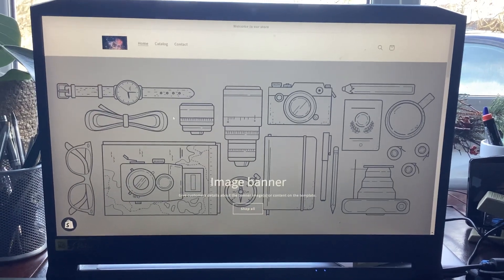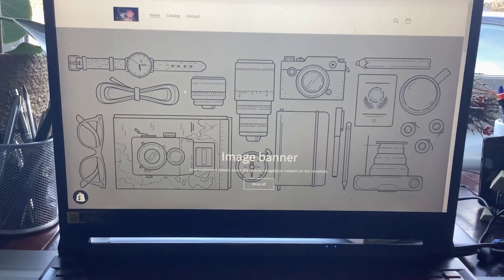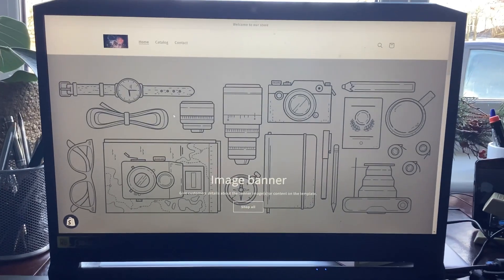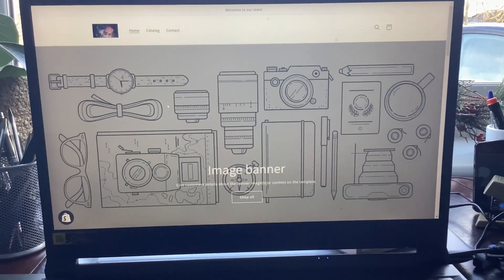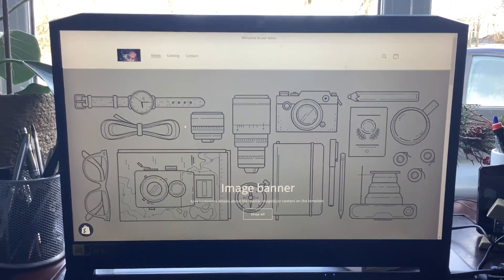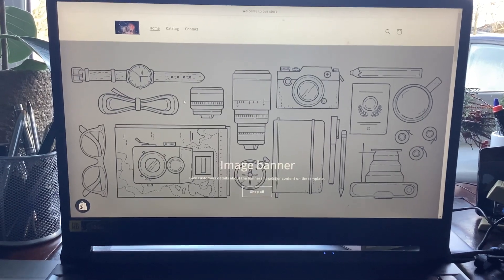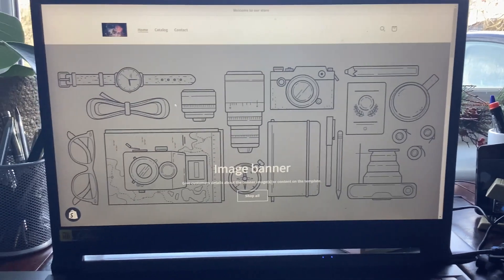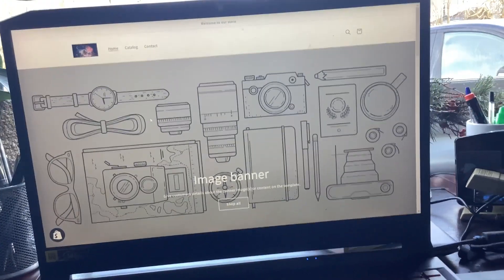Some merch yay!!!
Go to Shopify they are really good to set up your store and free on your first few days. (I will do 100 pushups for every sale)